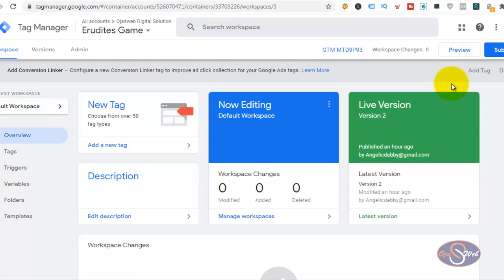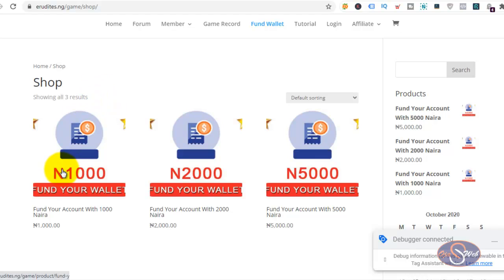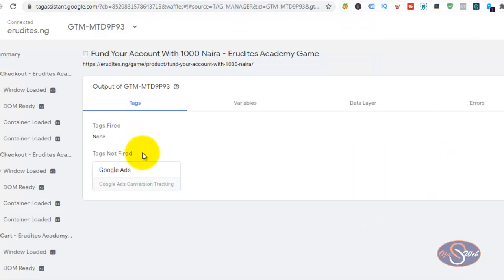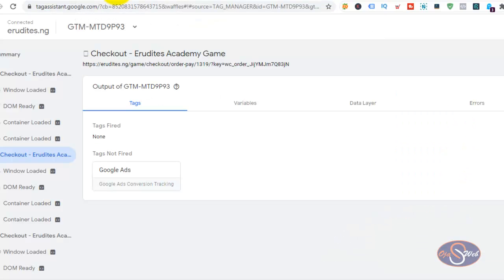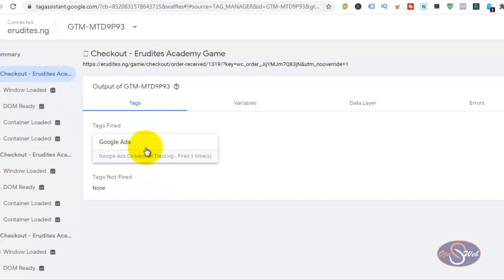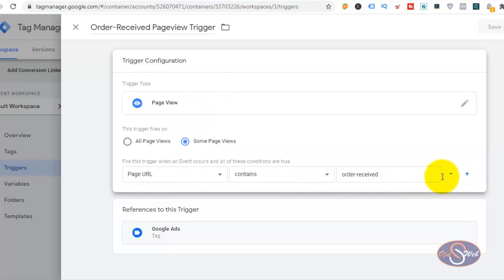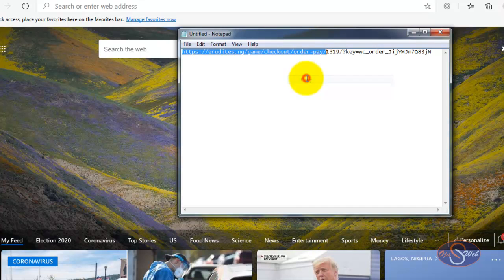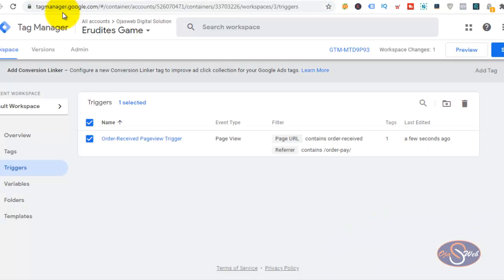How To Confirm Google Ads Conversion Tracking In Google Tag Manager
100% practical steps to help you confirm whether your conversion tracking is working or not.